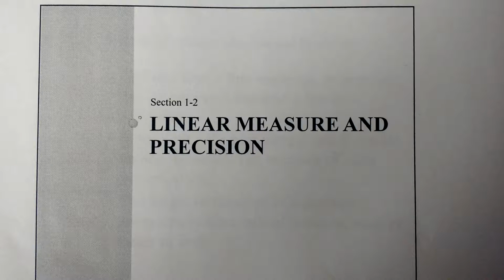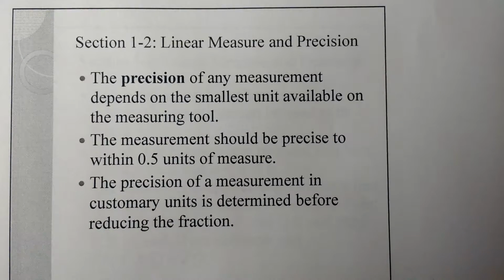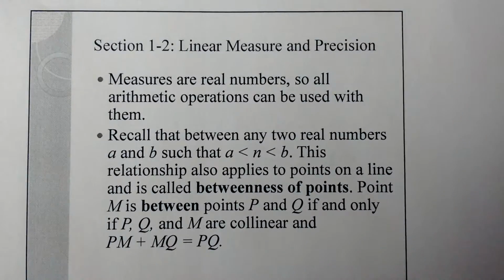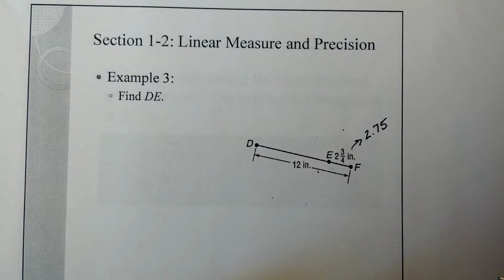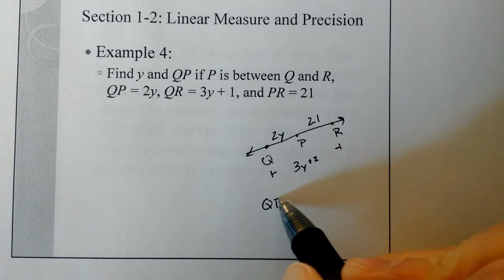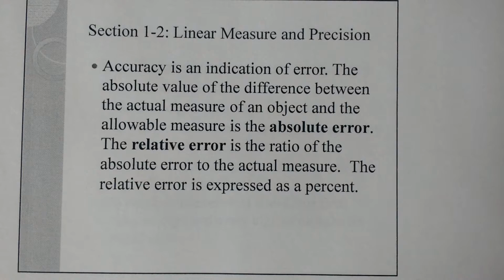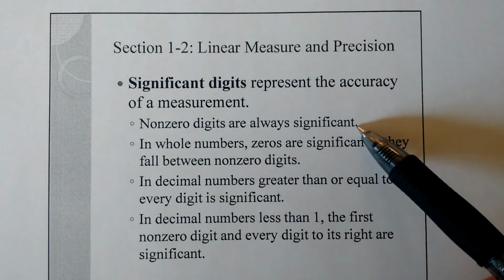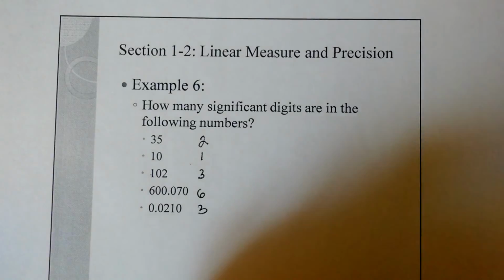Geometry Section 1-2